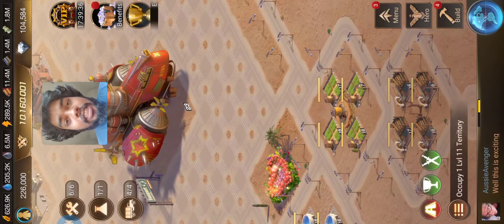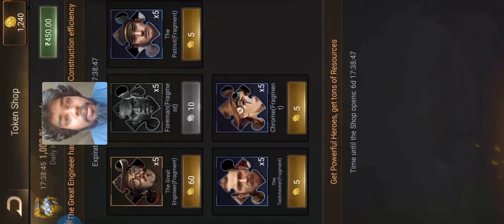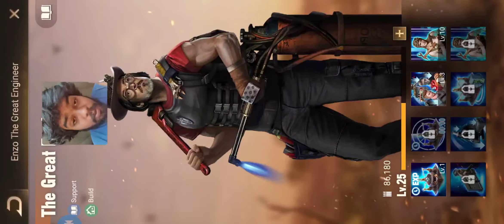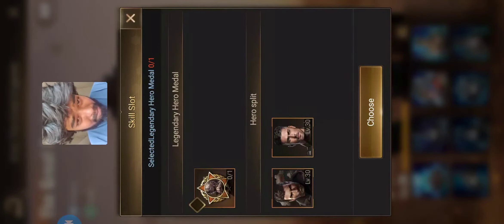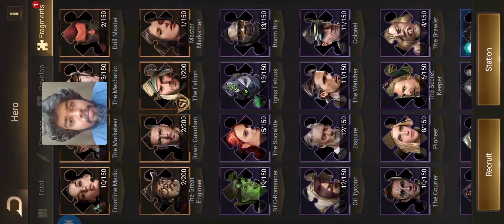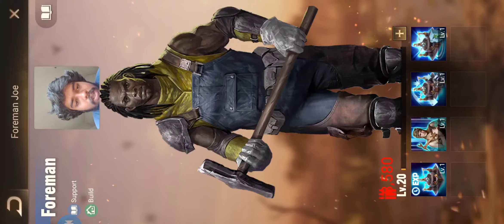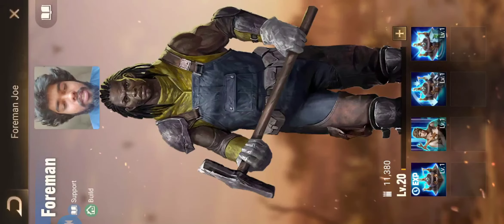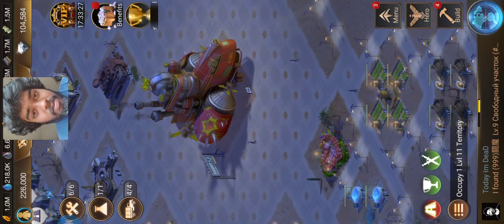BEST DEVELOPMENT HERO'S FOR QUICK UPGRADE IN LAST SHELTER SURVIVAL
To increase building speed & reducing cost